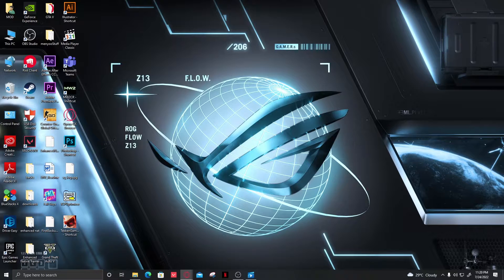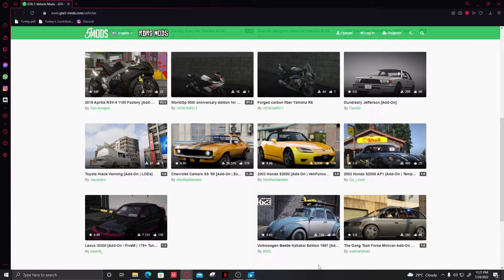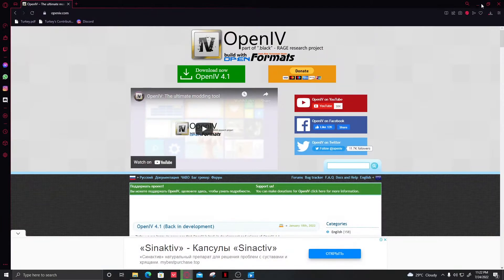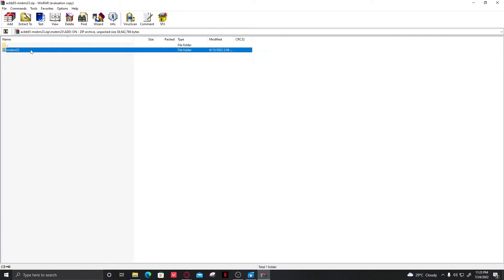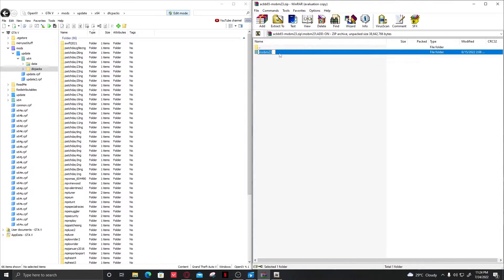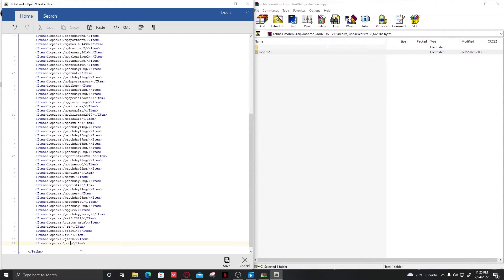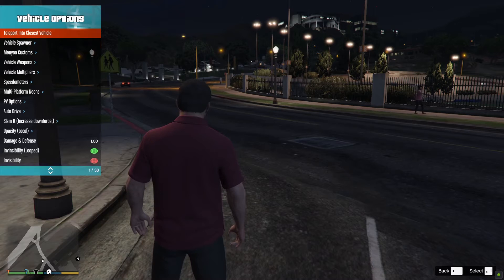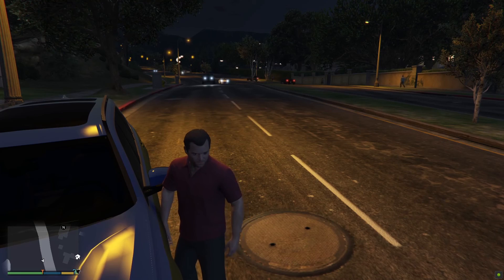HOW TO ADD ON CARS IN GTA V | MODS | STEAM | EPIC GAMES| PC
This video is about gta v mods. To install and make sure your mods work perfectly kindly ensure the following steps. You should have downloaded:
1. ScriptHookV
2. Any Trainer
3. OpenIV